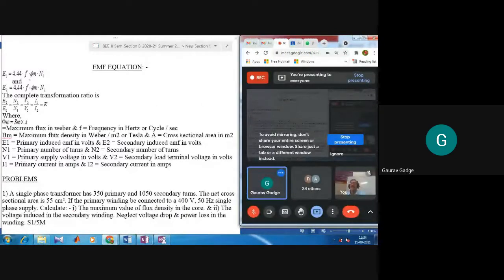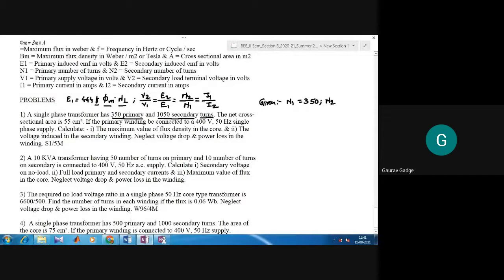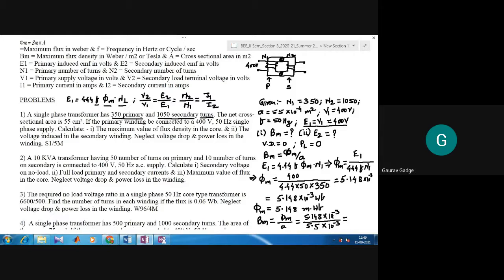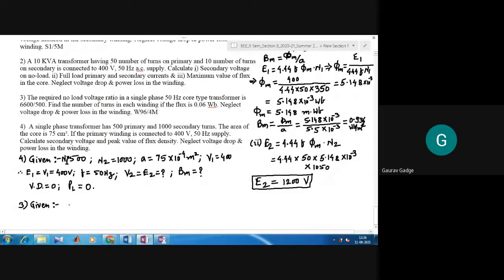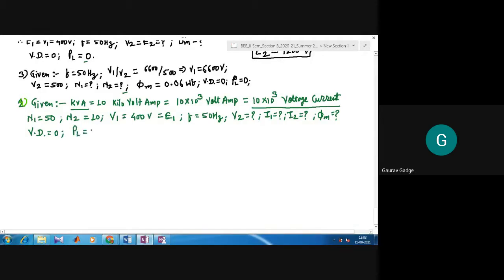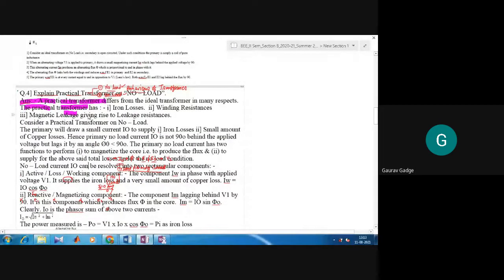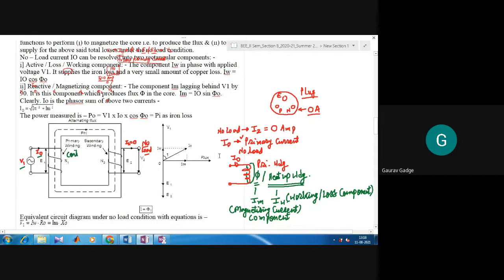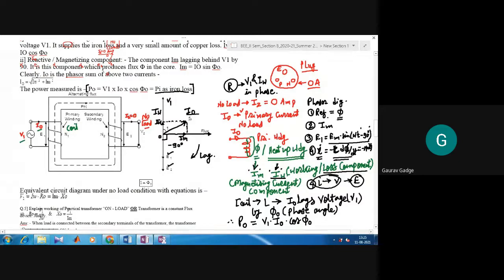Lecture No 24 1230 to 0130 Numerical on EMF equn and Tmer no load